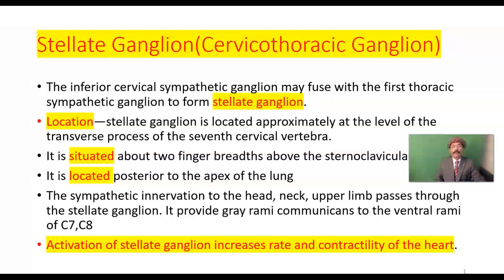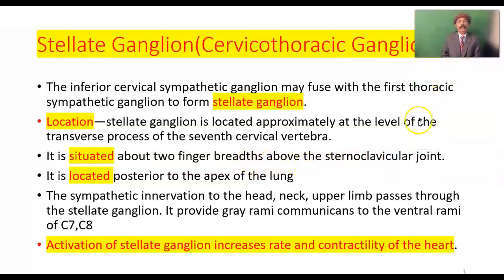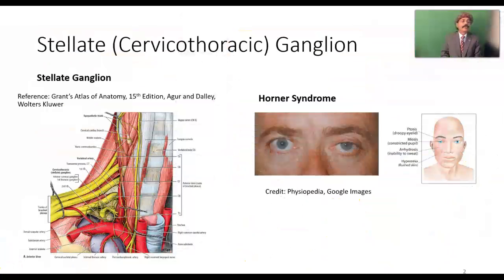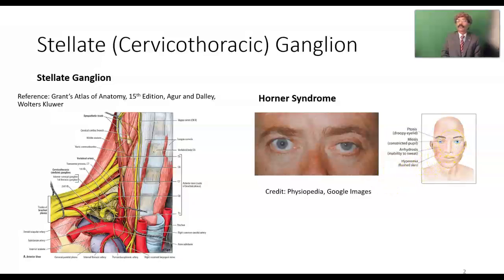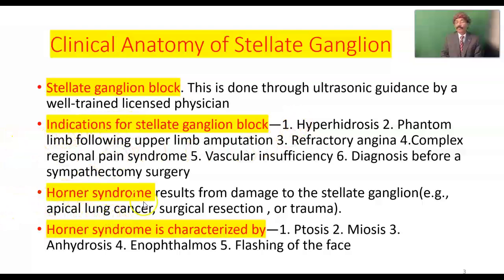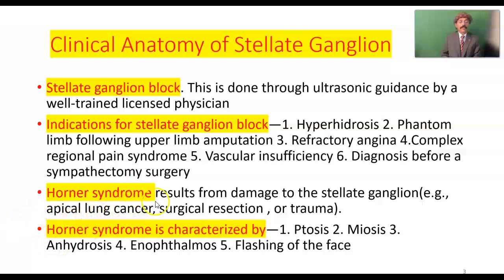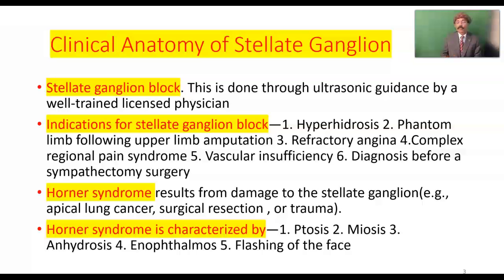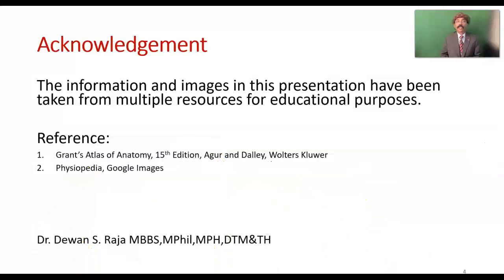Clinical Anatomy of the Stellate Ganglion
Cervicothoracic Ganglion
Formation
Location
Stellate Ganglion Block
Horner Syndrome